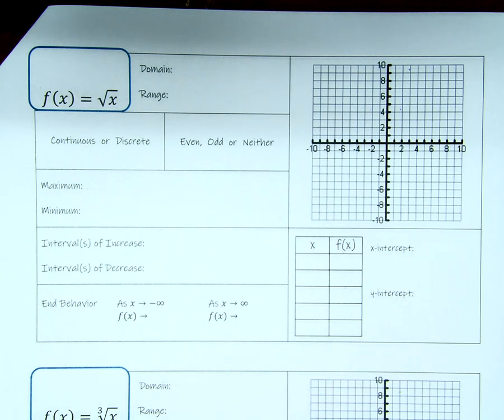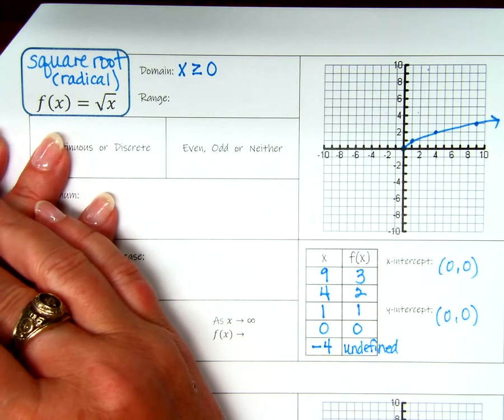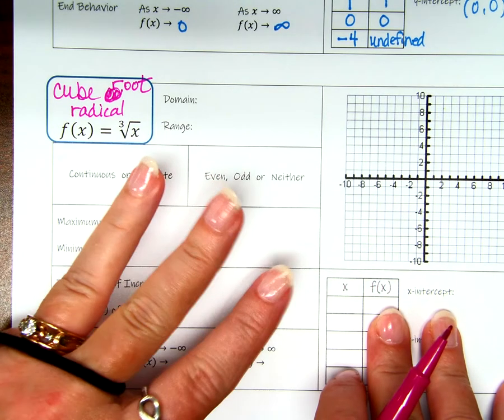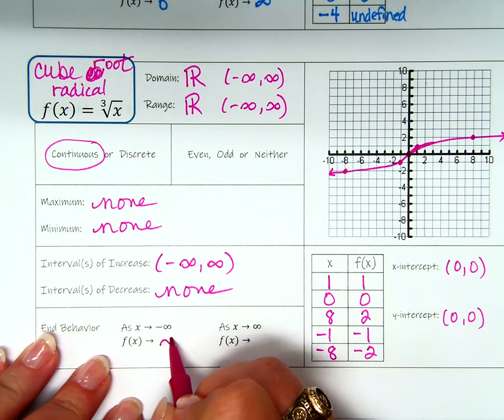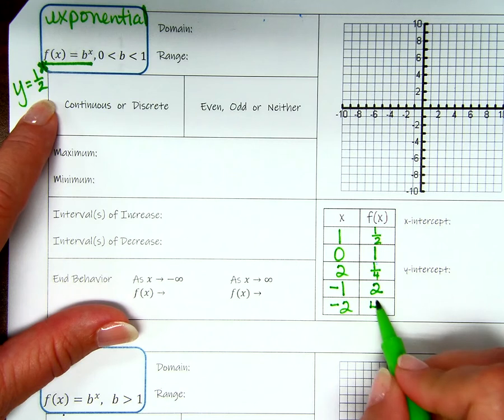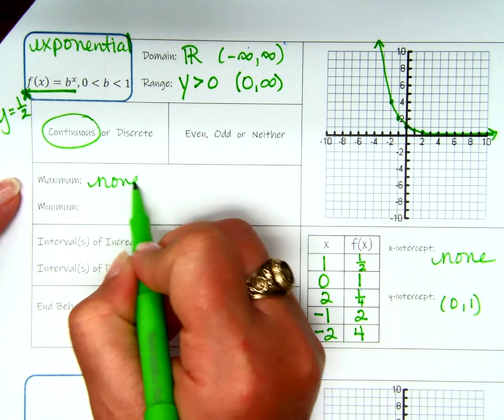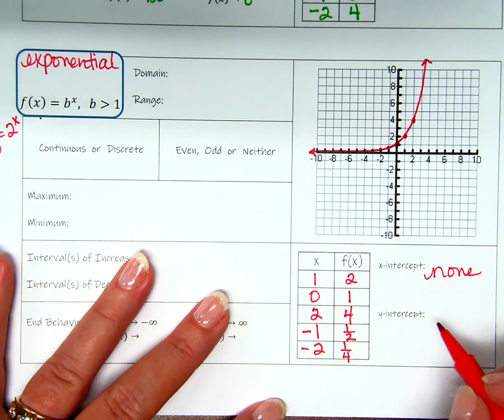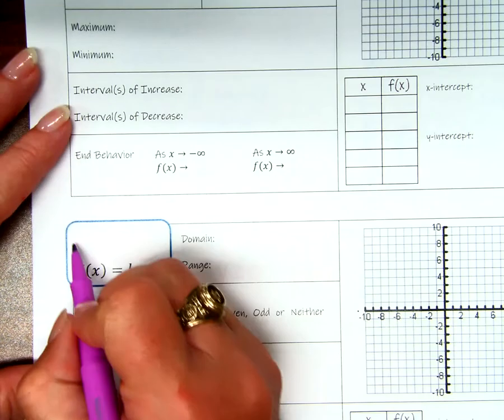parent functions day 2 21 22